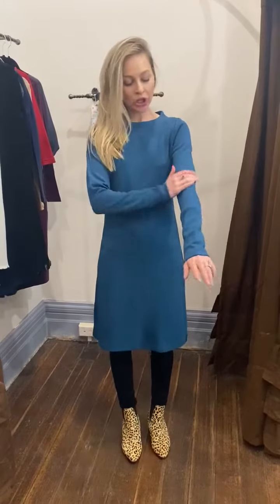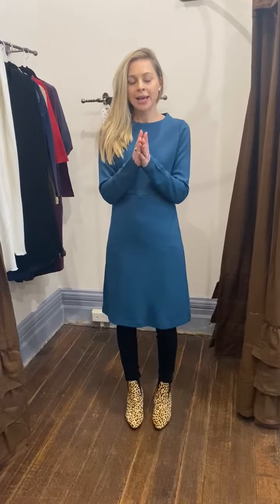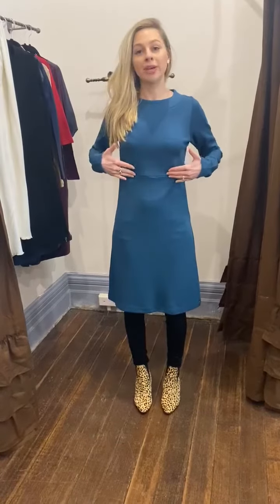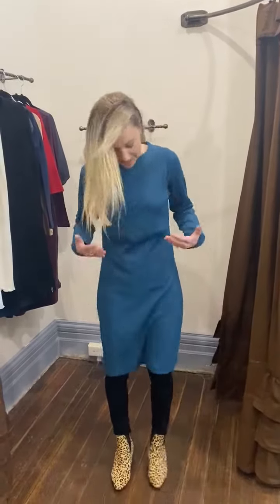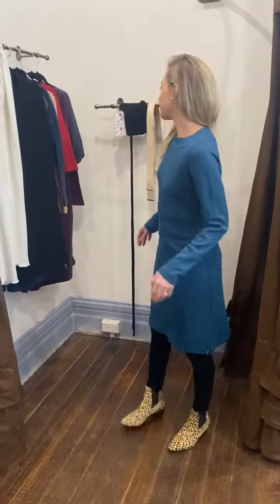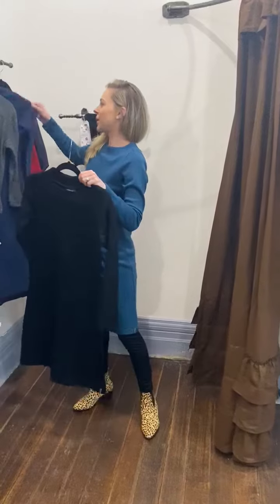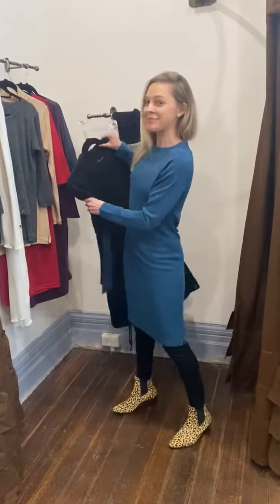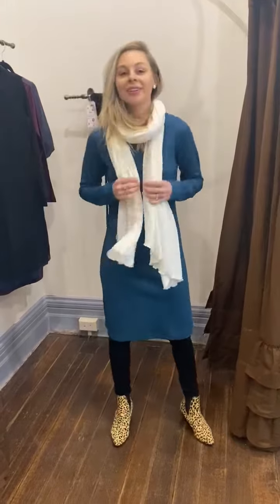Long sleeve merino wool dress made in Tasmania by Smitten Merino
We love the Sascha dress! It is our warmest long sleeve dress and made right here in Tasmania with superfine merino wool.